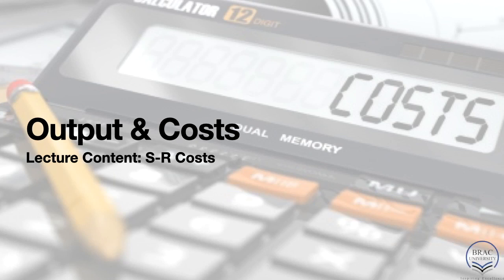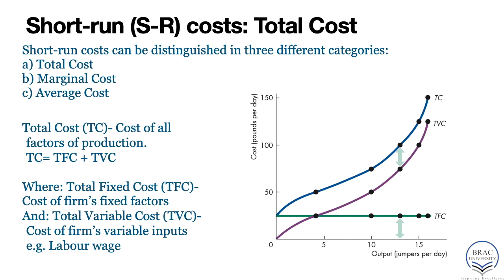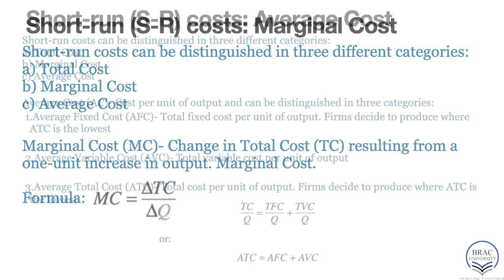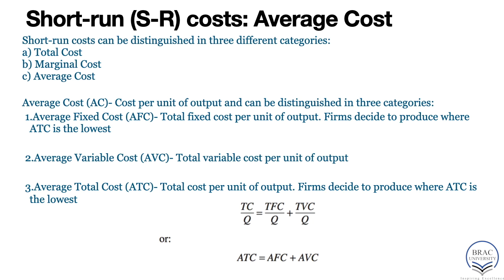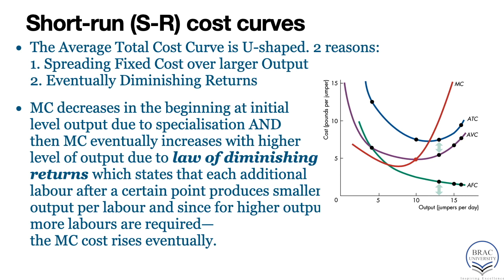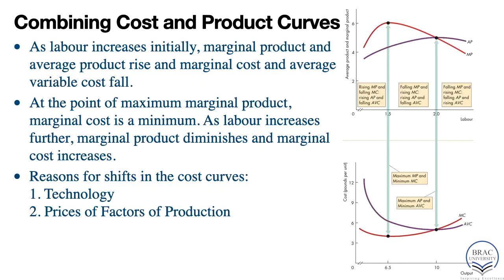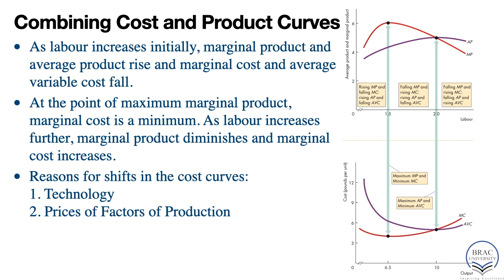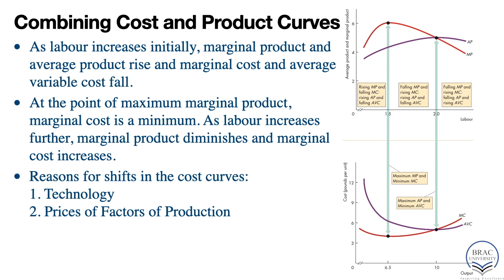31 ECO101 S R Costs Lecture 34